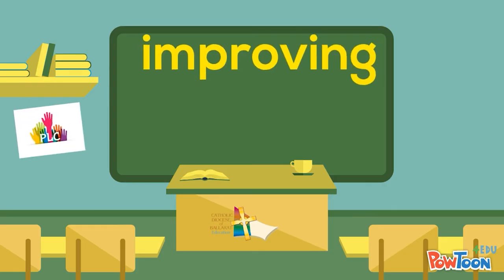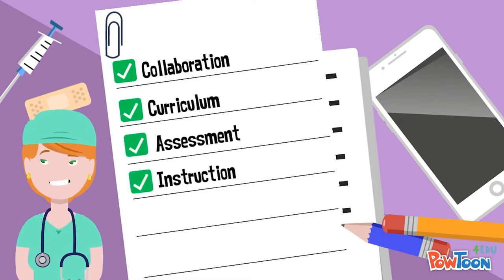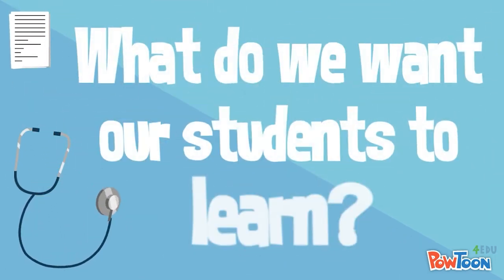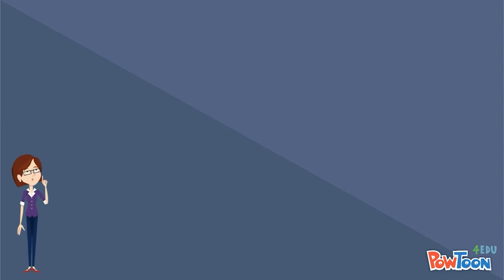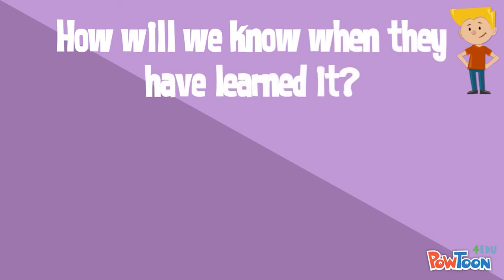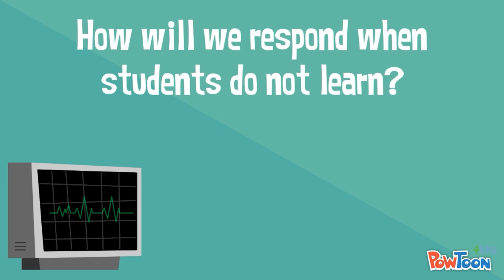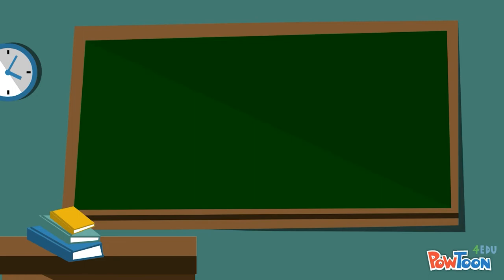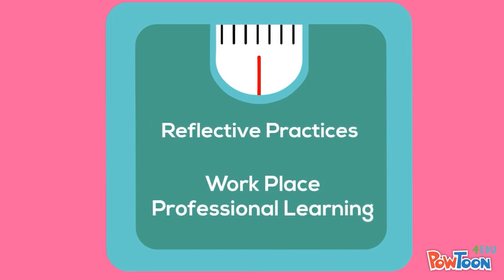Welcome to PLC - Catholic Education Office Ballarat